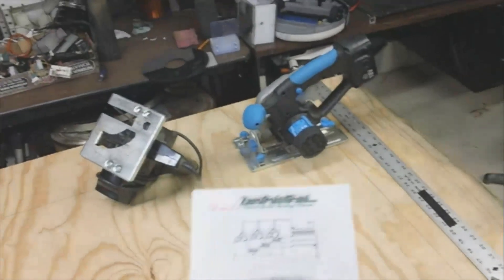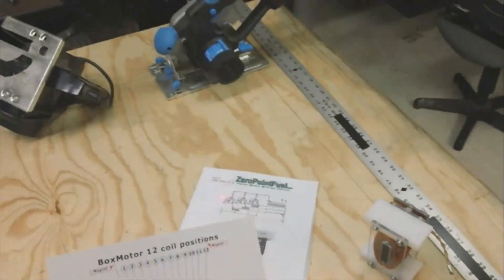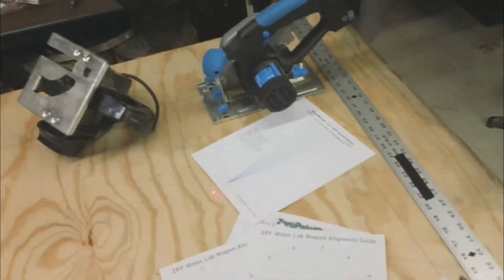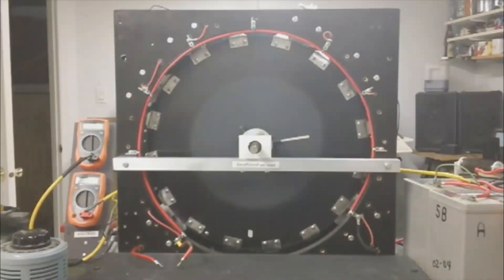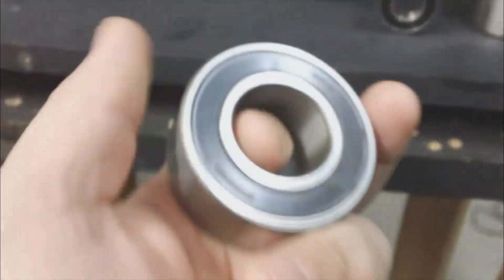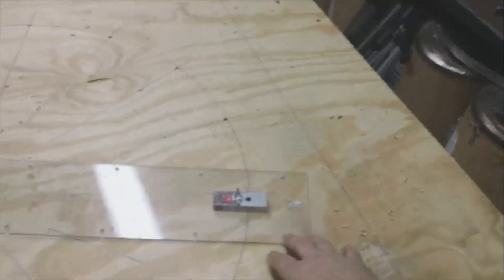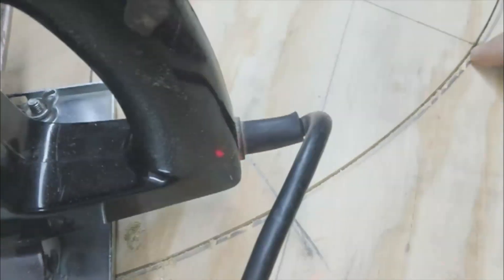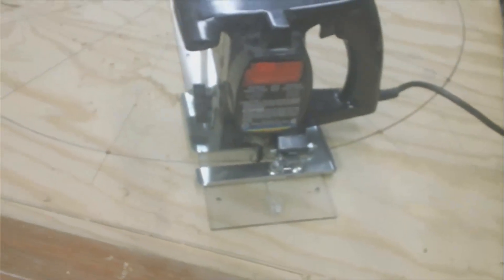Update Big BoxMotor 1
This is improvements in how to cut the main wheel on a ZPF Boxmotor